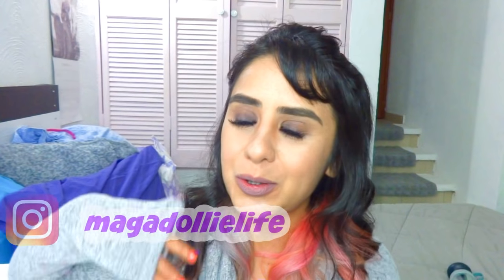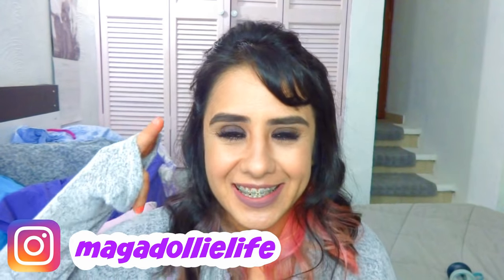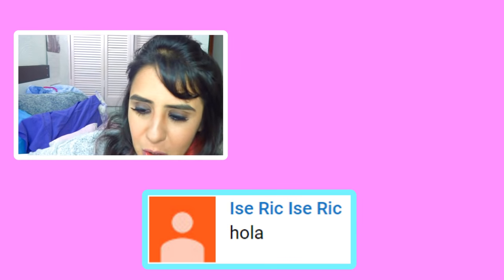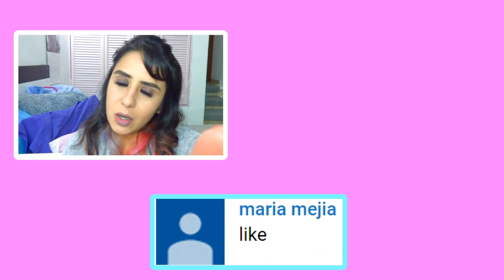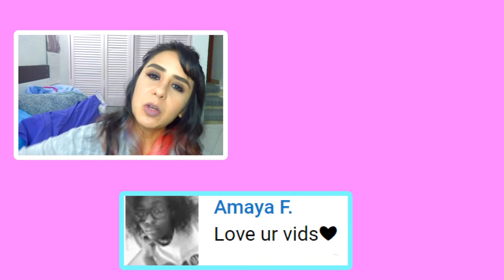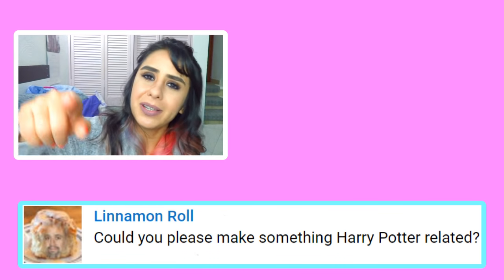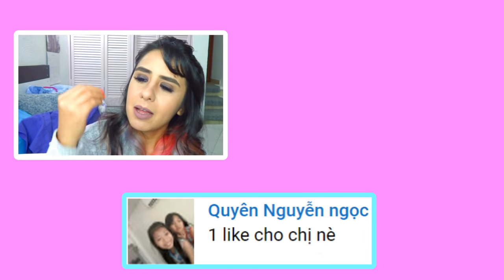DIY Mini Squishy Stress Ball! Minecraft Creeper Squishy!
DIY Minecraft Creeper Squishy Stressball. I hope you guys liked how it turned out :D Working with Silicone Caulk can get messy and sticky so make sure you have cornstarch on your fingers to prevent it from sticking to you. Best Wishes if you decide to DIY it.

- Feel the Funk by Coyote Hearing

= I created this video with: Cyberlink Power Director 14 Ultimate, Sketchbook Pro, ArtRage, Picmonkey.com, Audacity, Wacom Intous Pen Tablet & MXL Pro - 1b Microphone.